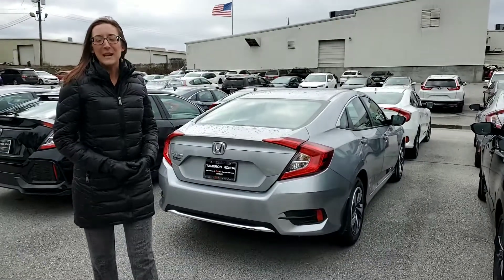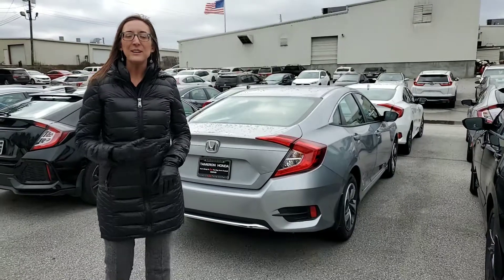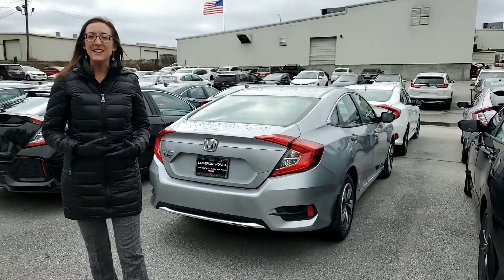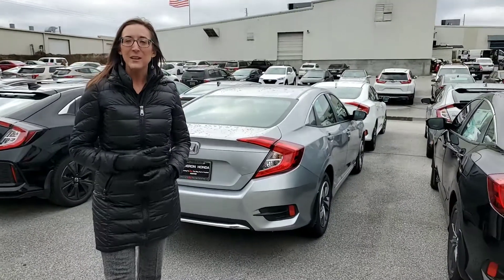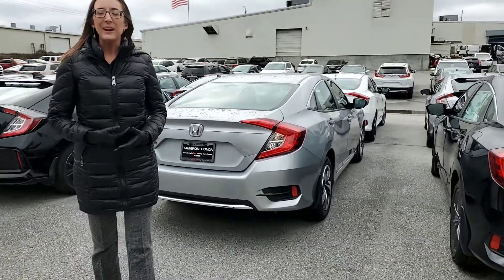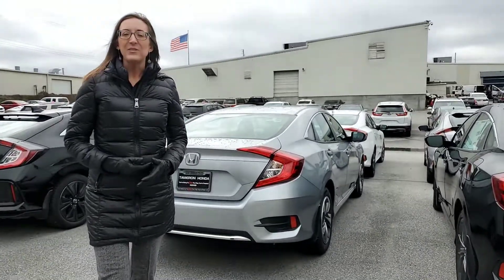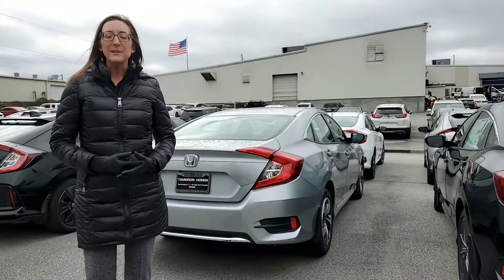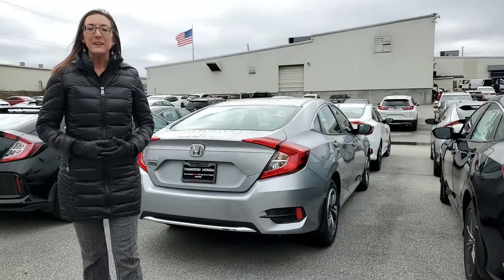2019 Honda Civic for Howard from Erika Stephens at Tameron Honda